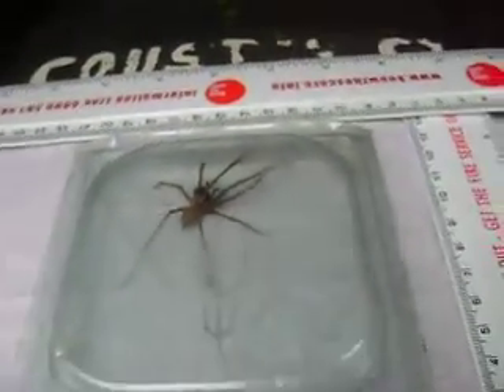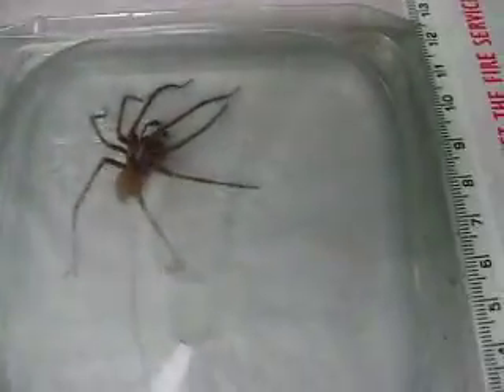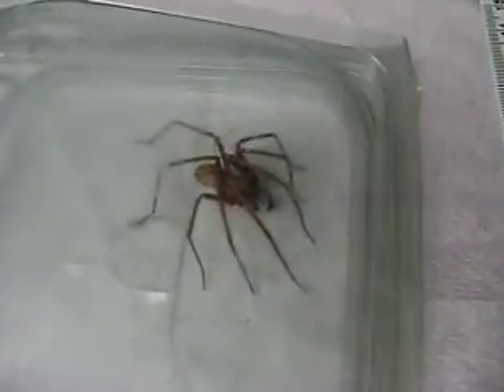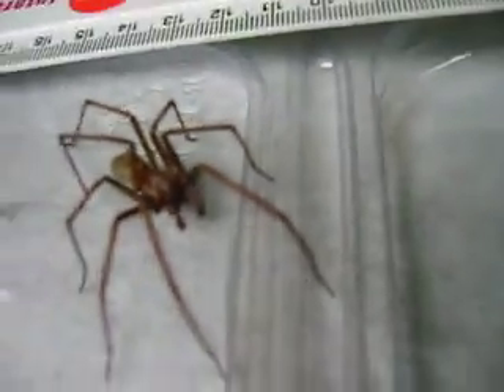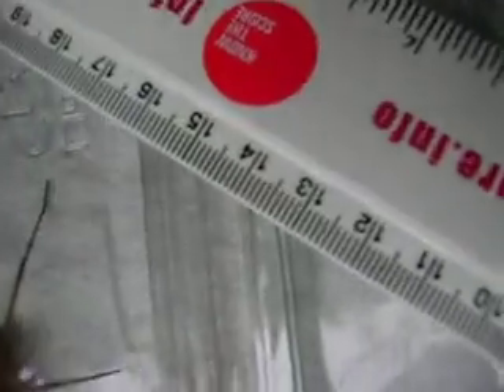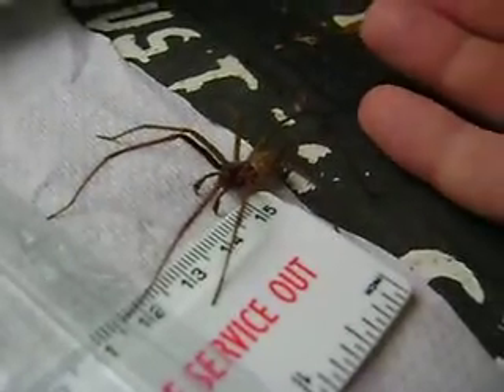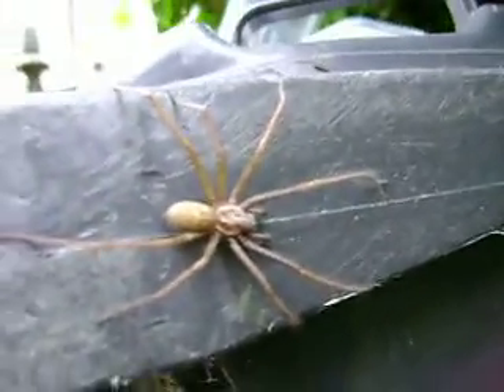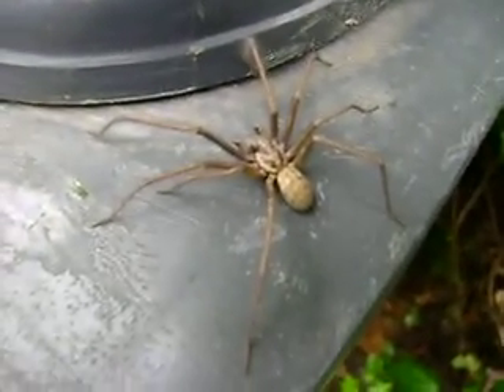House spider, genus Eratigena (formerly Tegenaria)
Update2: it seems genus Tegenaria spiders have now been transferred to genus Eratigena
(a name which - neatly! - is an anagram of Tegenaria).
Update1: it seems this could be Tegenaria saeva, T. duellica, or a hybrid of those species, and likely is a male.

[From a brief look online I had reckoned this was T. domestica, judging from its appearance. Its size is unexpectedly large for this species and would better suit T. duellica (T. gigantea is a later synonym), so I thought ' just a big Tegenaria domestica'.]

In any case it is commonly called a house spider.

This was the first of four spiders that I saw and photographed or videoed today, all within a few hours.